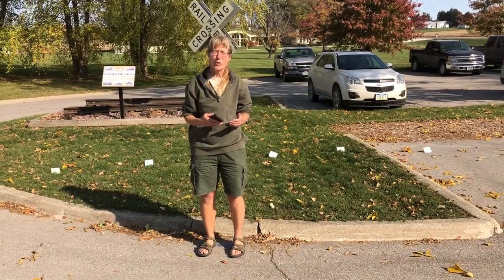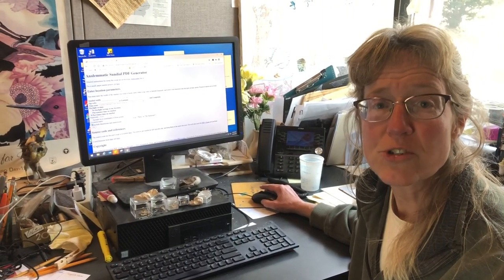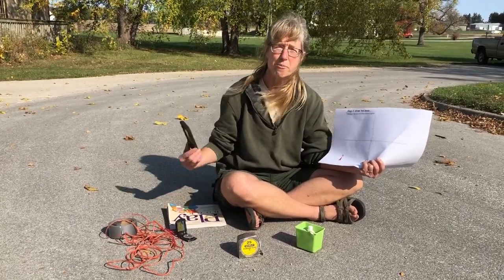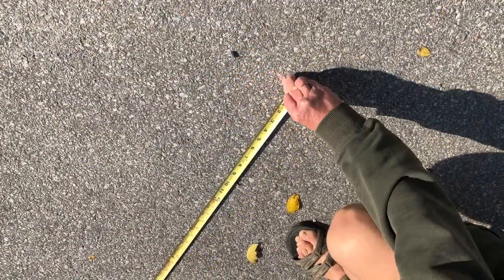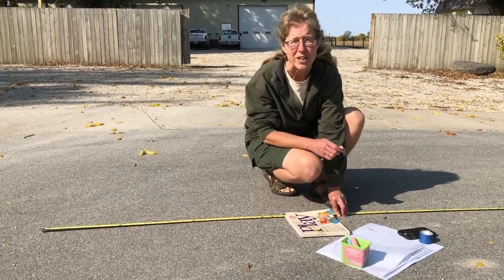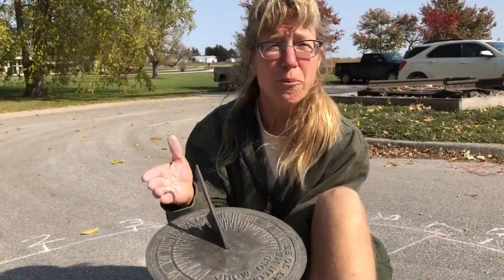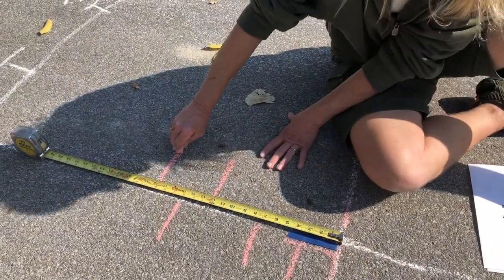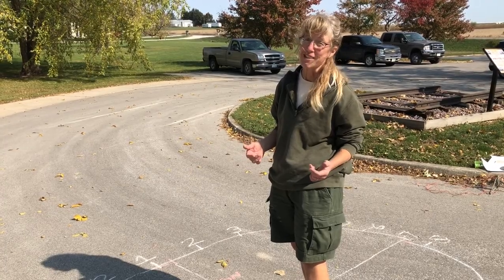Making an Analemmatic Sundial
Use a human shadow to tell time by creating a parking lot sundial.